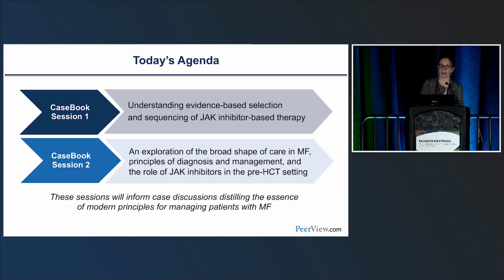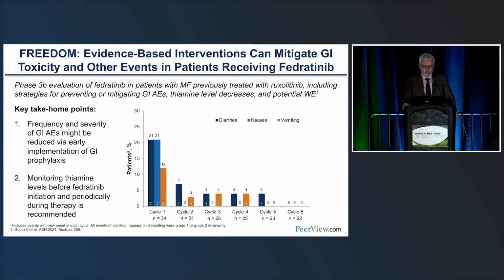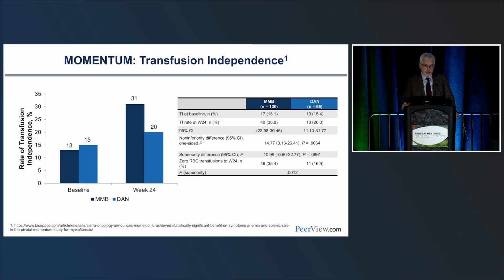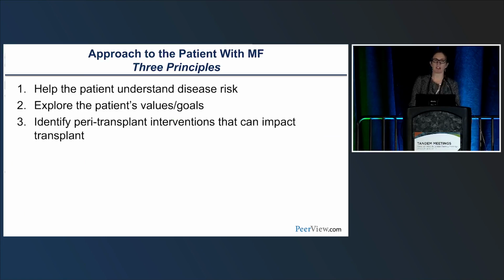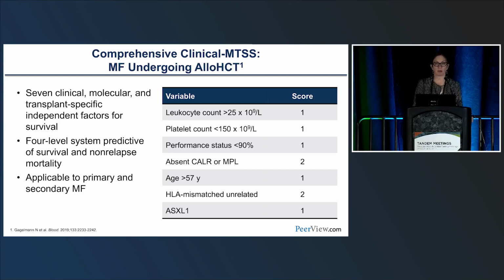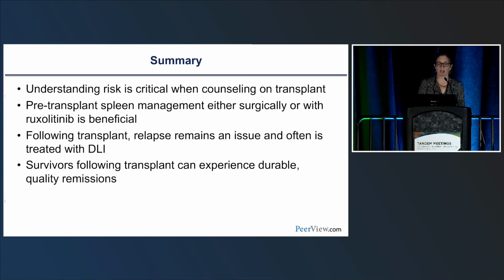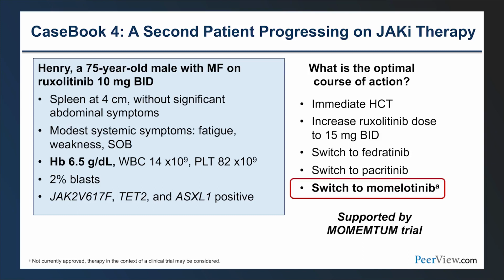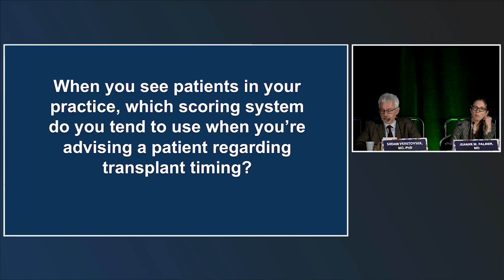Management of Myelofibrosis: JAK Inhibitors and Novel Therapeutics in the Peri-Transplant Setting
Co-Chairs Jeanne M. Palmer, MD, and Srdan Verstovsek, MD, PhD, discuss myelofibrosis in this CME activity titled “The Modern Management of Myelofibrosis: Practical Perspectives Surrounding the Use of JAK Inhibitors and Novel Therapeutics in the Peri-Transplant Setting.” For the full presentation, downloadable Practice Aids, slides, and complete CME information, and to apply for credit, please visit us at PeerView.com/BJB865. CME credit will be available until May 26, 2023.